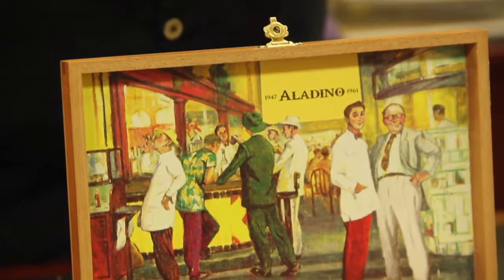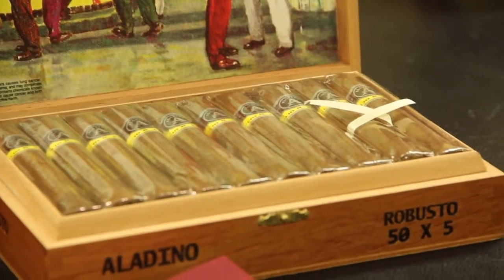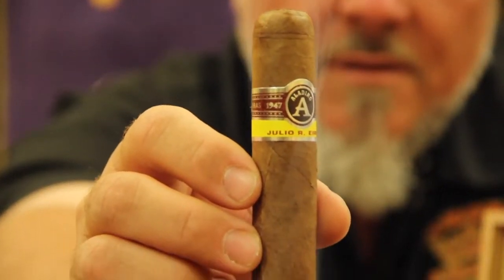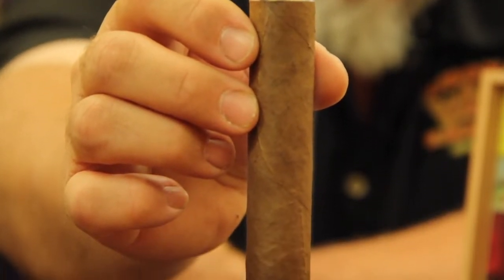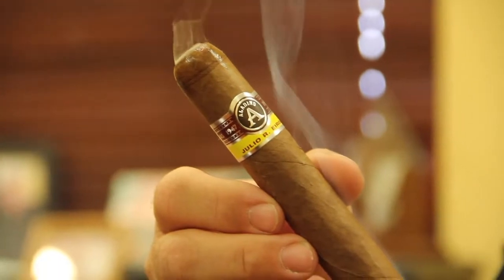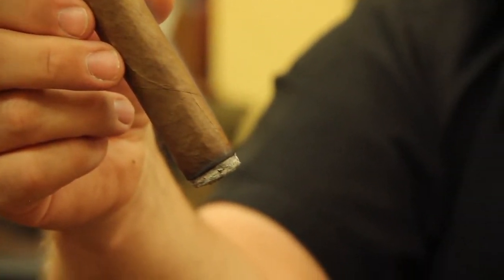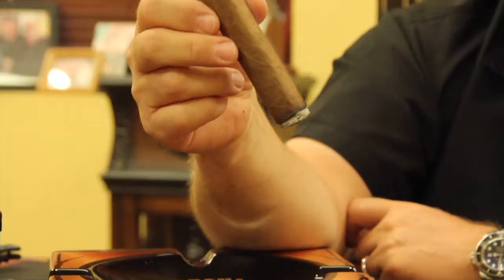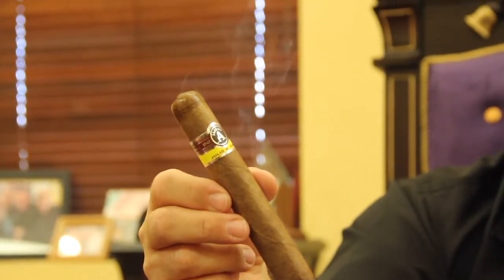Aladino - Corona Cigar Product Review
Classified as a "classic old fashioned cigar", Aladino cigars truly live up to the statement. Created in the Eiroa Tobacco Farm in Honduras, these cigars are true Corojo with medium strength so that they can be easily enjoyed. The sizes created were made to represent 'The Golden Era' of cigars made in Cuba which was from 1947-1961. If you enjoy a classic cigar with wonderful flavors then the Aladino is perfect for you.